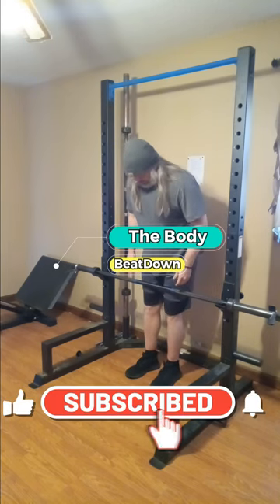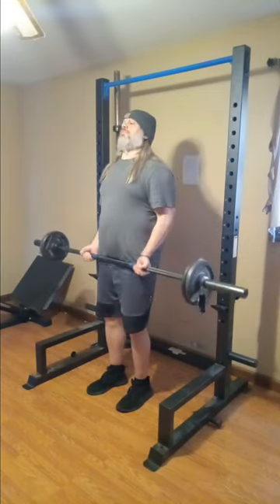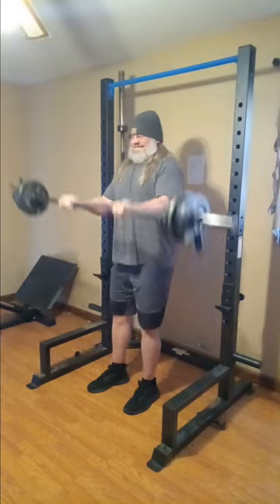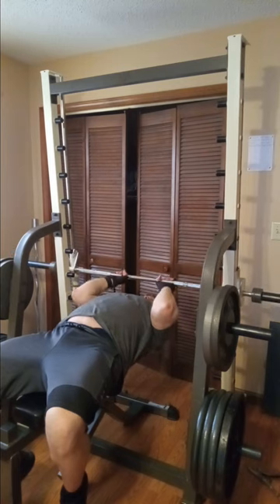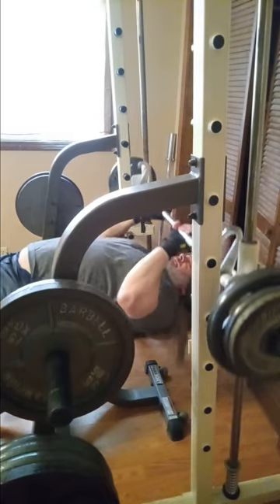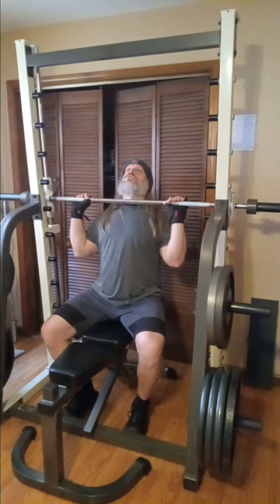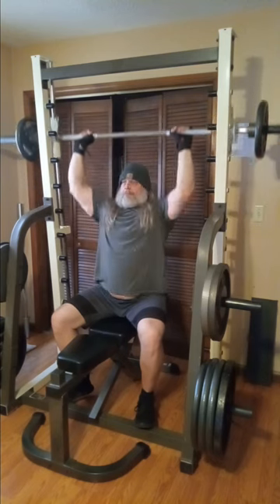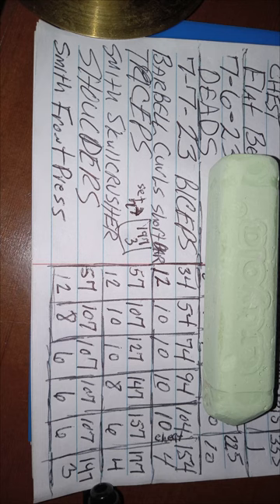ROCK'N Friday Workout 7 7 23